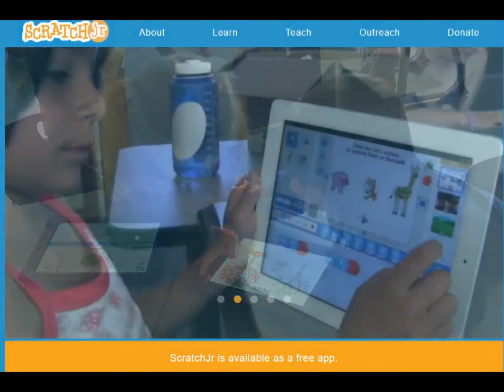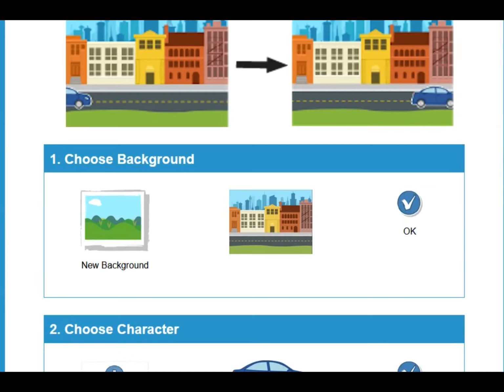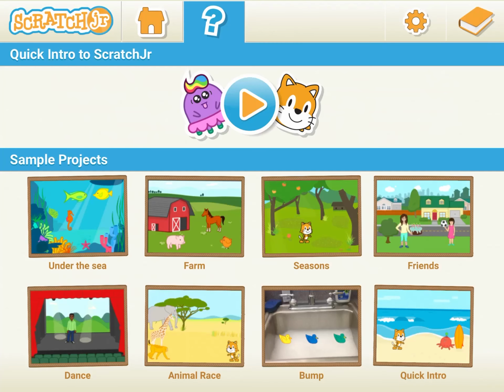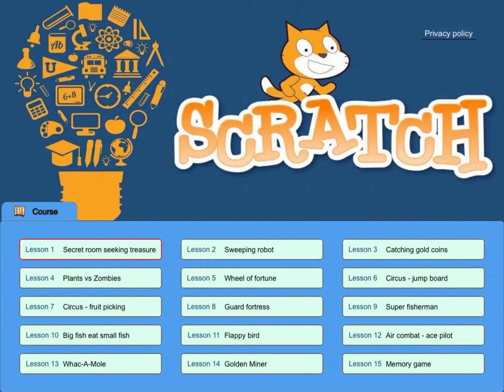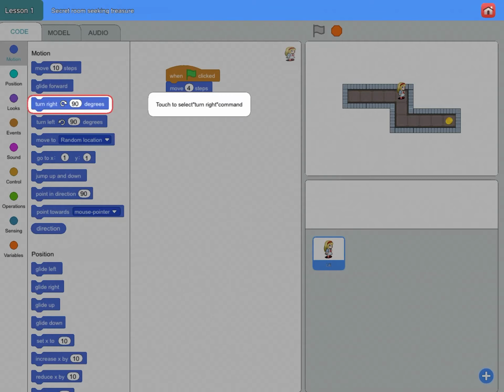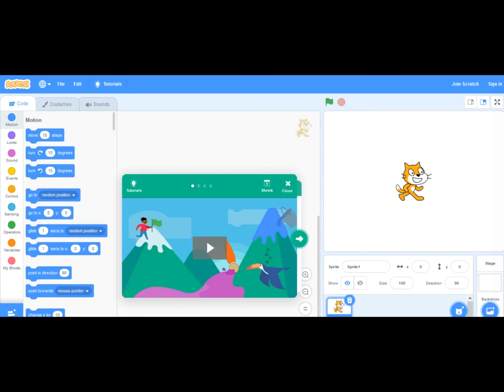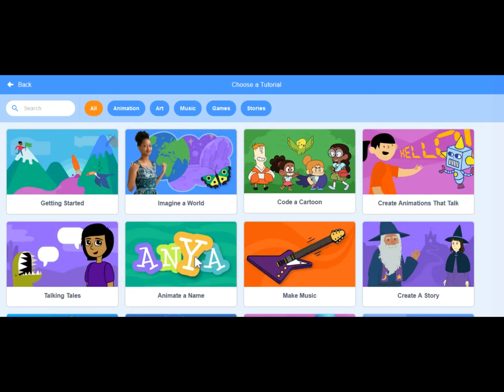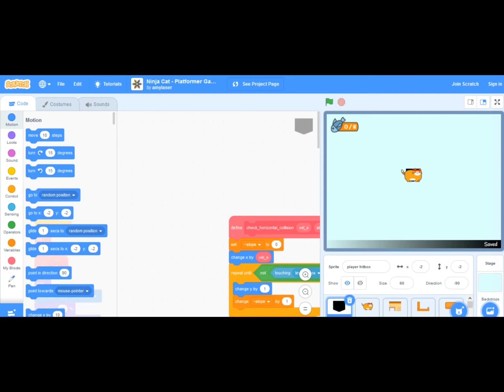Science Saturday- Scratch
Today we are going to explore Scratch.  Scratch is a fun and free coding app that kids 5 and up can use to making fun games, animations, and more.